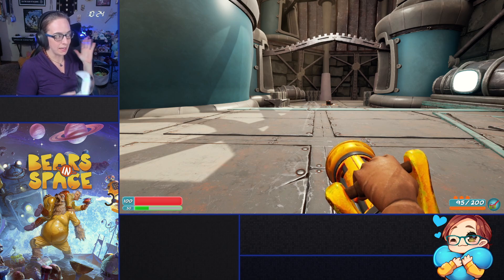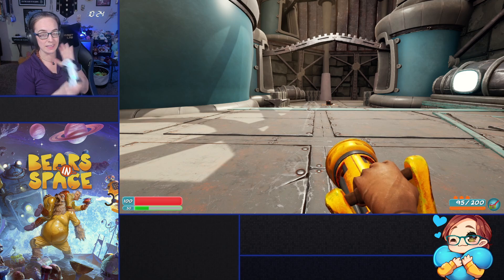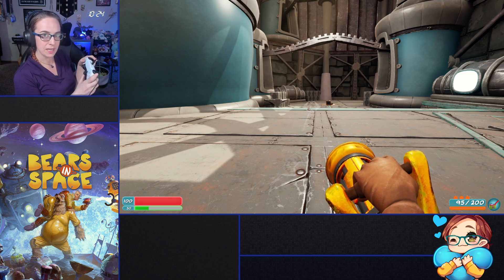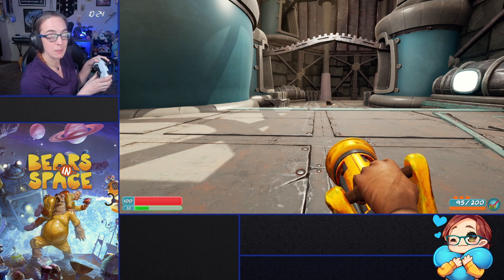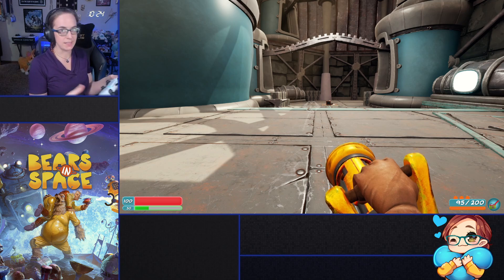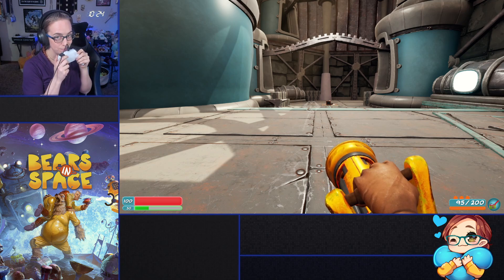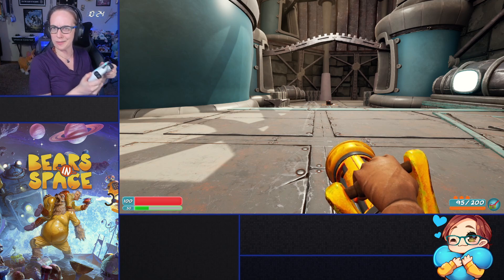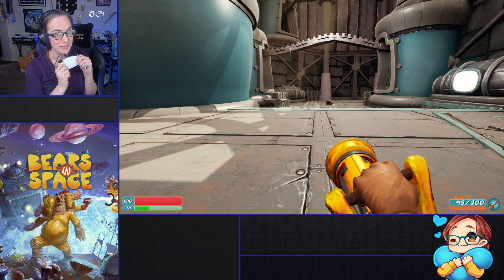Bears is Space - Float Away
Here's a slo-mo version of how I do Float Away to skip certain things. Enjoy!